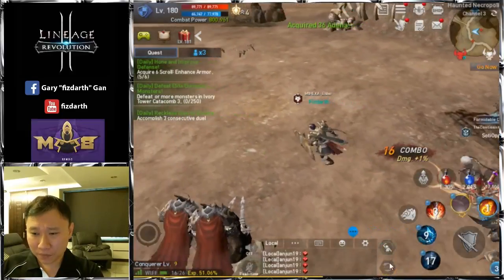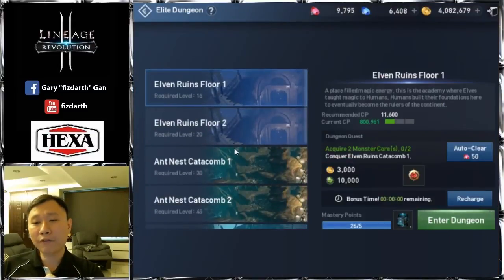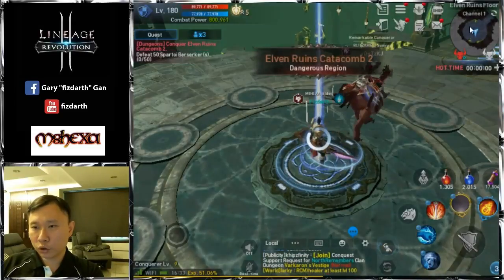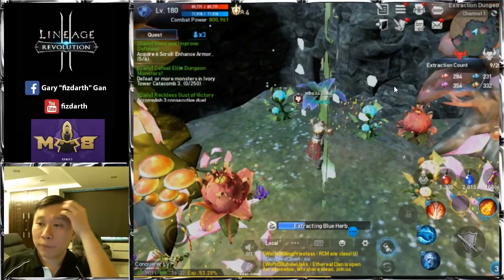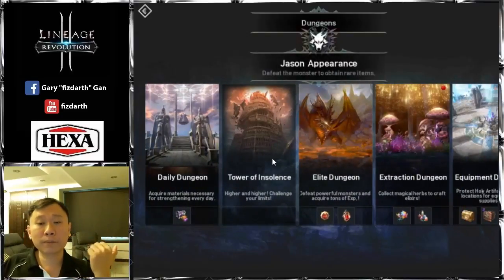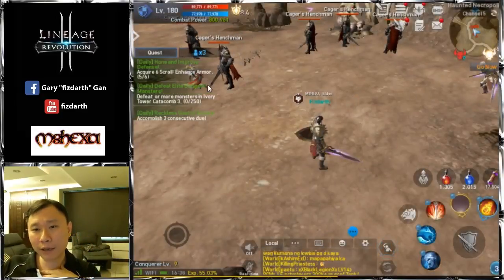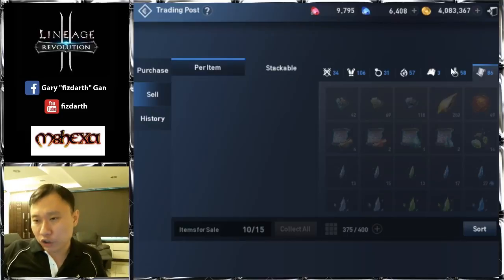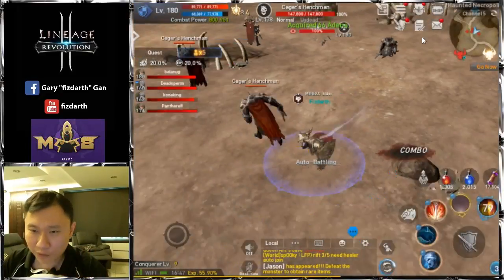LINEAGE 2: REVOLUTION : Beginner English Guide Part 3 of 3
Hey all,

This game is aim for those those that have never played Lineage 2: Revolution before.

This video will cover the following topics:
1.Dungeons
2.Arena & Fortress Siege
3.Trading Post & muling

I'm fizdarth from the SEA server Gludio 01. I used to lead the #1 Guild in the server and also fought many epic fortress war.

It seems like the NA EU launch for this game will be some time during NOV 2017. I made these series of videos a few weeks ago before quitting the game to cover all aspect of the game.

Basically, after going through the whole 3 series, you'll know what to do when the game is launch. My goal is to help you guys enjoy the game & be the top 200 in your server by just spending on just monthly diamond and monthly adena (total $20usd monthly)

I'll add more into the description when i have the time. For any questions, just type in the comments below, I'll answer all of them for you whenever i have the time to do it.